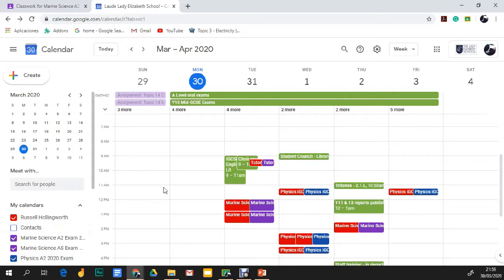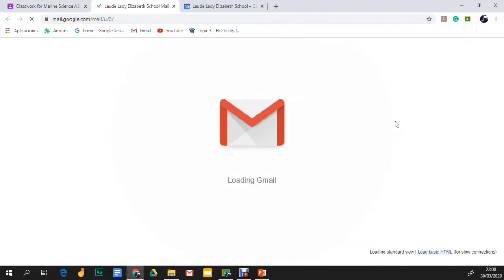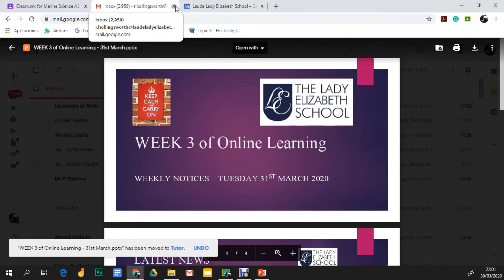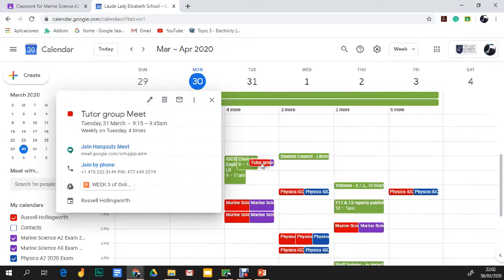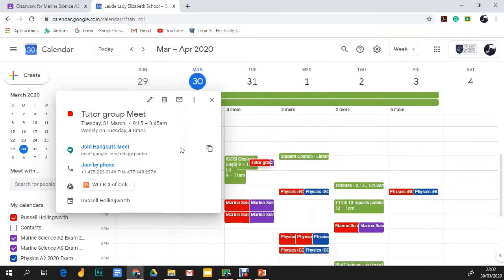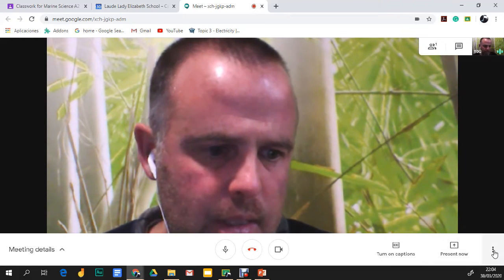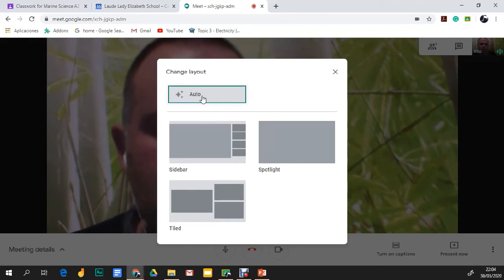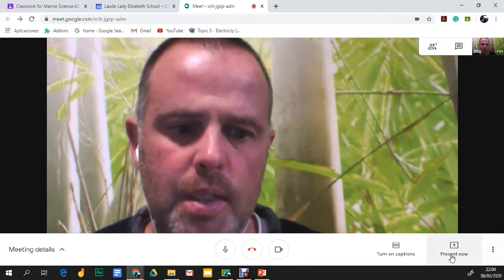iGCSE 1. Static Electricity Intro PPT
Video of the PPT presentation introducing static electricity. You also have a google doc to complete with this presentation.